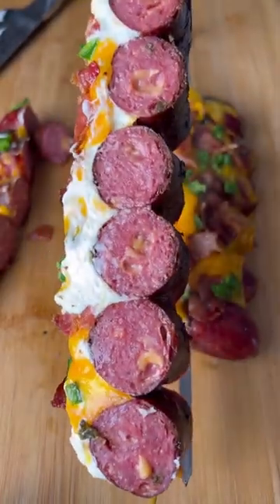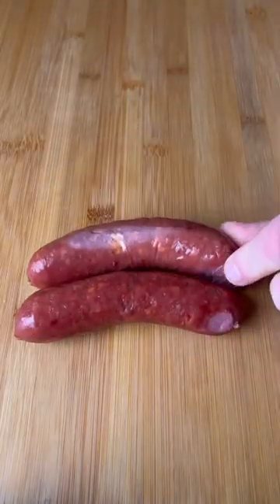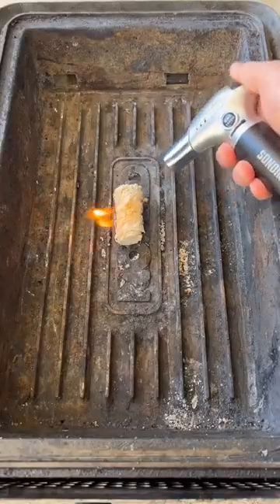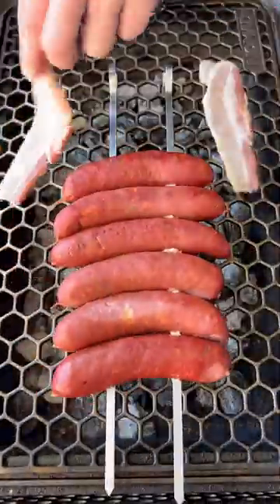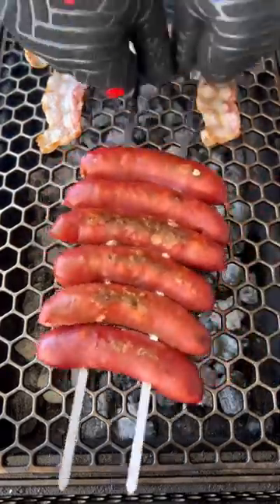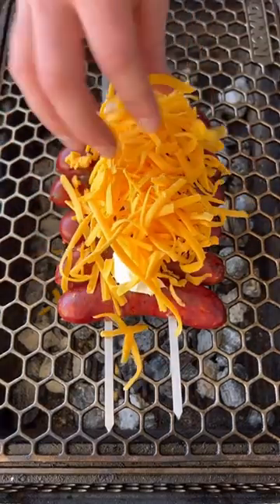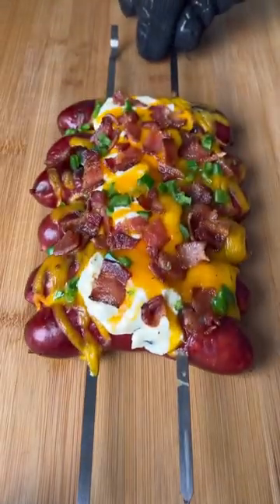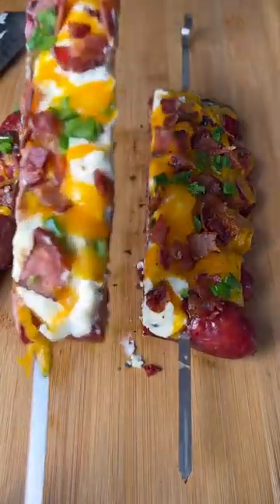Popper Brat Skewers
Jalapeño Popper Brat Skewers